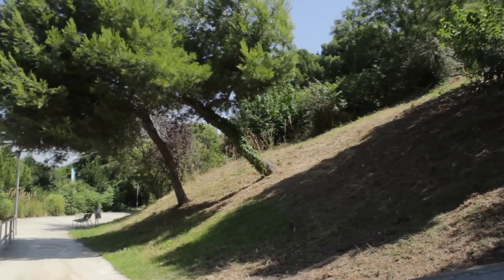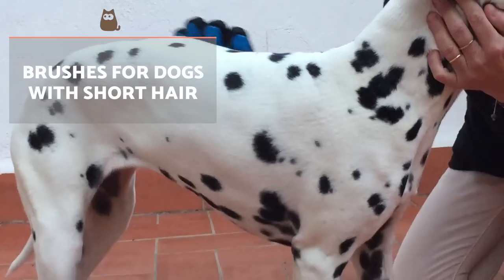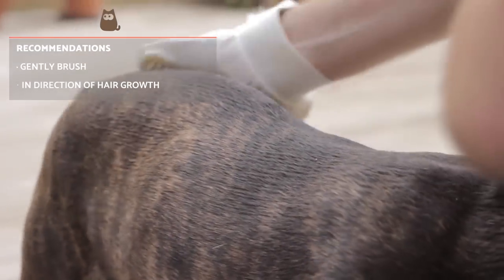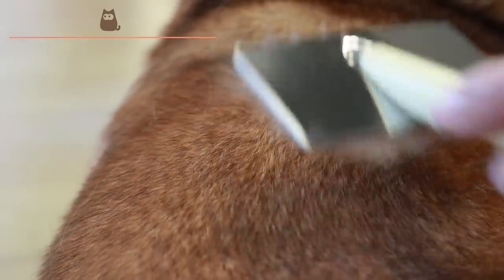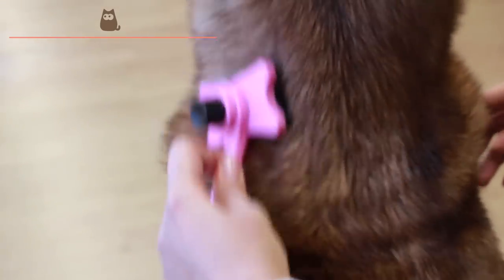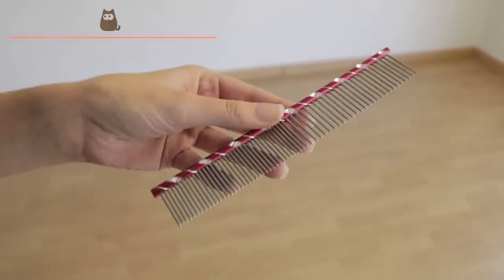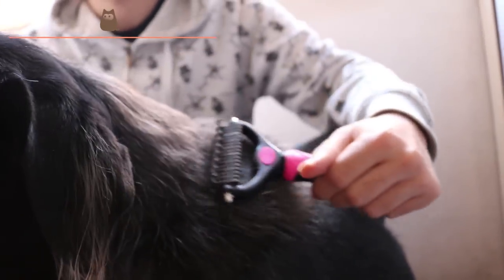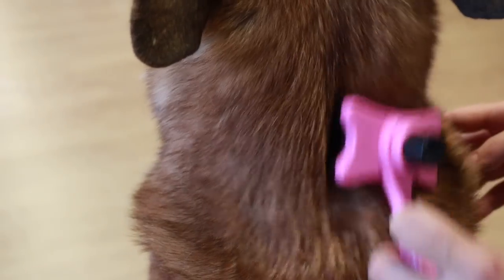The Best Brushes for Short, Long or Medium-Haired Dogs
Did you know that brushing is one of the most important factors when it comes to your dog’s health? Each dog is different and has their own type of hair. Some dogs suffer from hair loss, others don´t. Some dogs have short hair, others medium or long. And then you might ask yourself, what brush do I use? Rubber, metallic or electric? How do I brush their hair? How do I make sure I don´t hurt my pet? In this AnimalWised video we will answers all of those questions for you and tell you all about the best brushes for your dog.